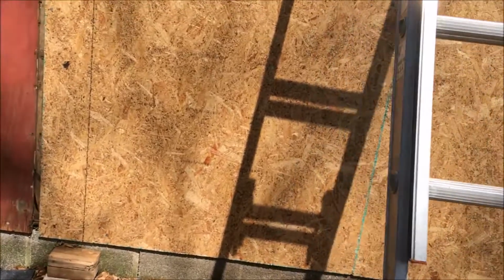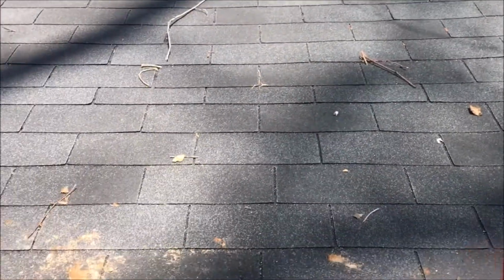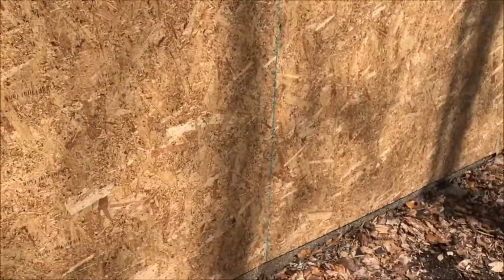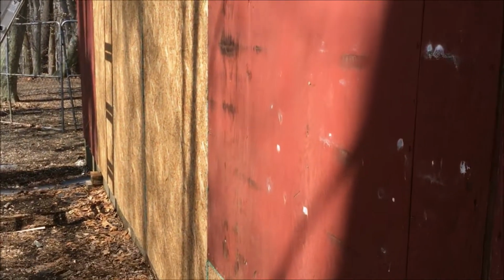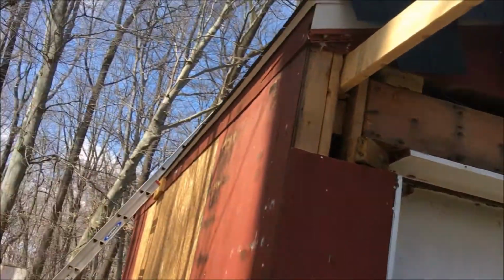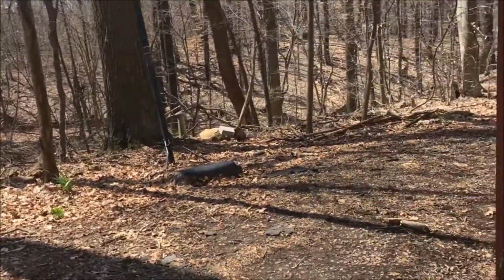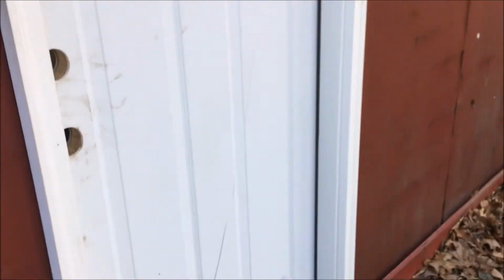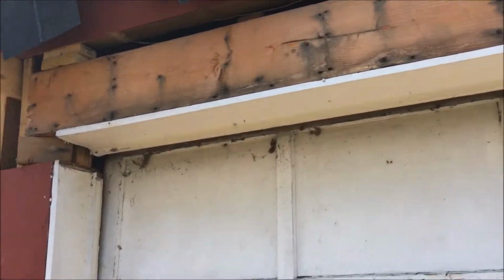New Roof and Repairs (Garage)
Today I show you my garage  with its new roof and show you what repairs I did to the outside walls.